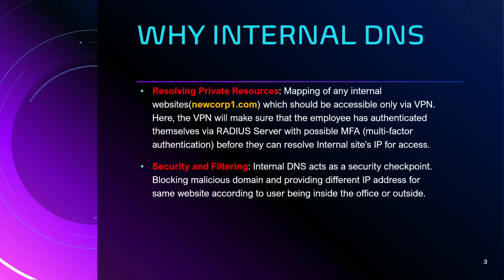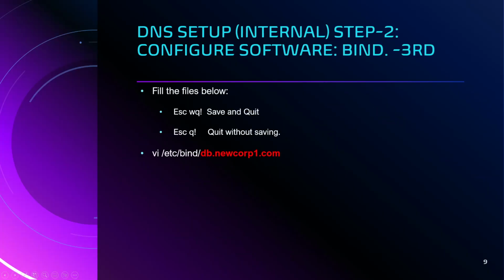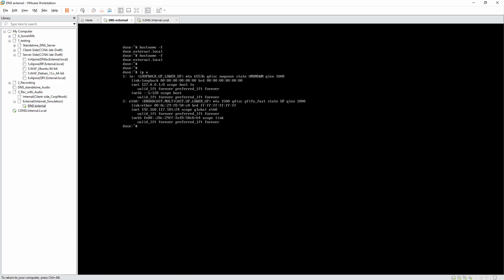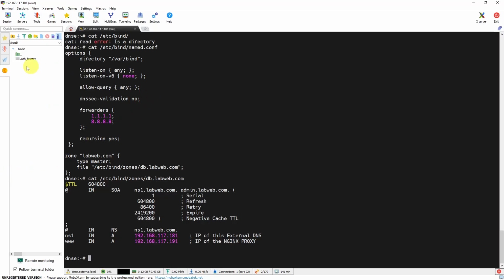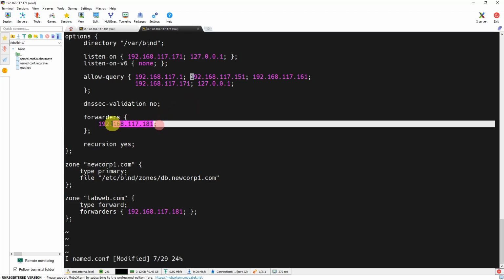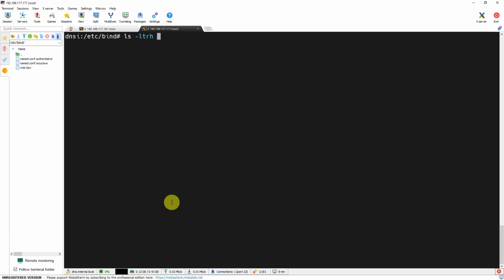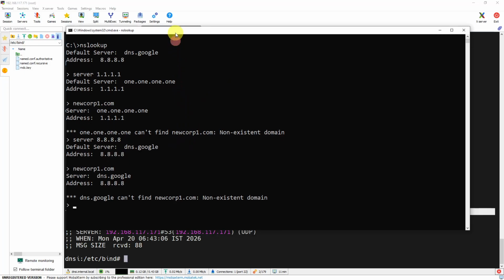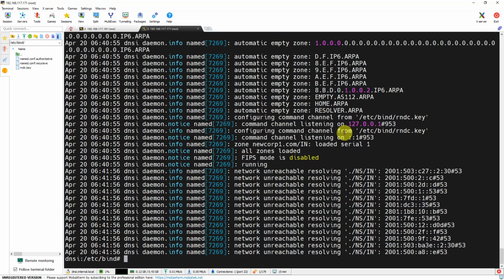Basic DNS server(INTERNAL) in 15 minutes literally!!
How to setup a basic DNS server within 15 minutes as a corporate network's internal DNS server.

This is a follow-up to the video "Basic DNS server in 15 minutes literally!!" The external DNS server is used to fetch the labweb[.]com.
There are internal sites inside the corporate network which can't be accessed from outside. These sites will be available once the DNS lookup is done via the internal DNS server created in the video.

OS: Alpine Linux.
Software : Bind (service name : named)
ISO of Alpine Linux link:  (select the 'x86_64' under 'Virtual'(Orange colored)

Further reading on how to configure other settings on the same or just as a reference for this lab. :